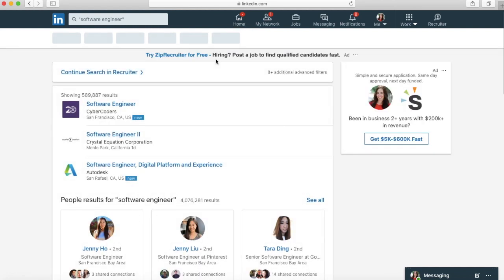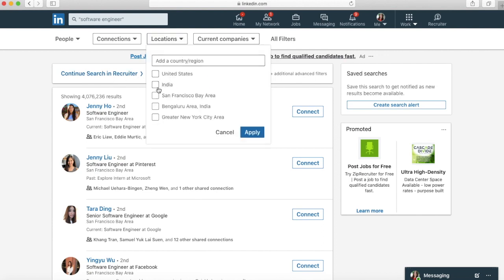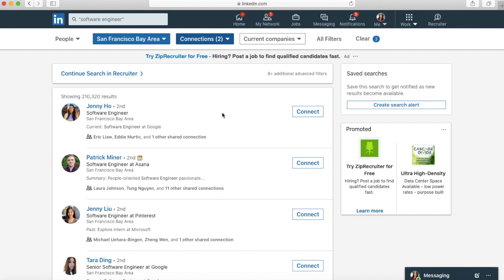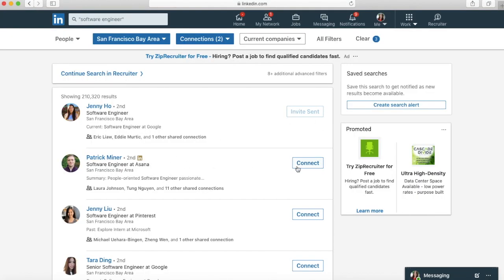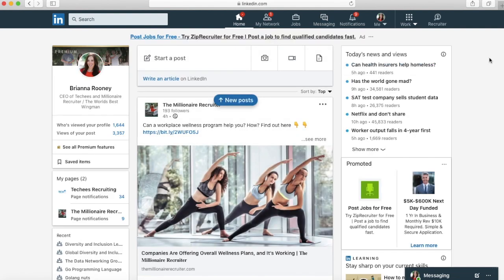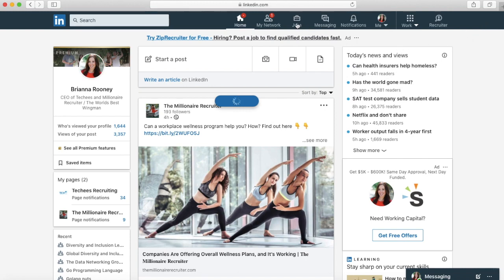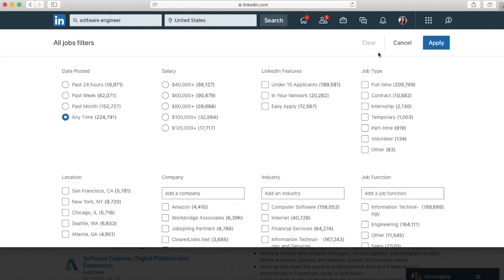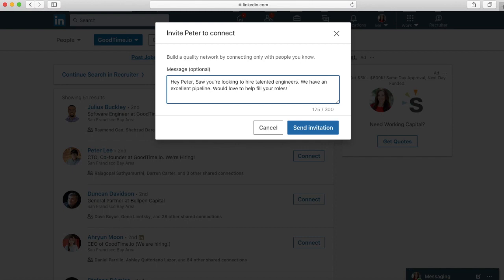How To Recruit On LinkedIn For Free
📖 Ready to turn your dreams into reality? Grab your Growth and Success Journal today and start your journey towards achieving your goals with fun, focus, and flair!

If you're not ready to purchase a paid version of LinkedIn yet there are plenty of ways to recruit on LinkedIn for free. Here I show you how to find candidates and clients through the regular LinkedIn platform and how you can start reaching out to them.

Timestamps:
00:00:00 - Setting up a Recruiting Contract
00:01:53 - Introduction to Contract Templates and Disclaimers
00:03:54 - Contract Terms and Conditions
00:05:57 - Calculating Pay Rates and Fees
00:08:02 - Backfilling Positions
00:10:18 - Billable Candidates and Contract Clauses
00:12:21 - Temporary Hire Contract
00:14:16 - Negotiating Conversion Clauses
00:16:14 - Contract Examples for Recruitment Business